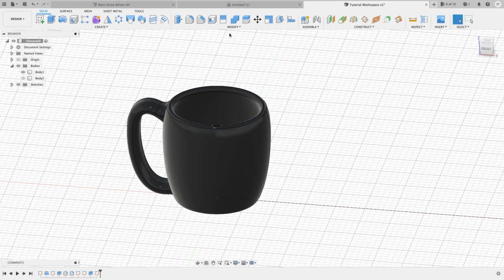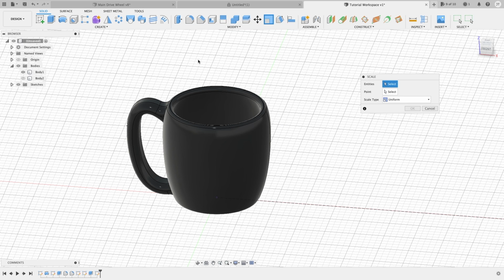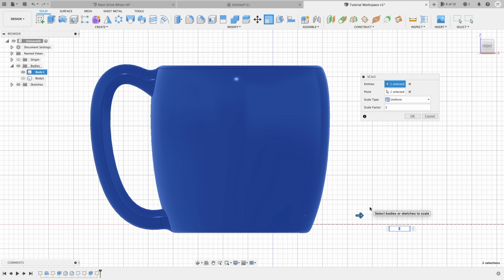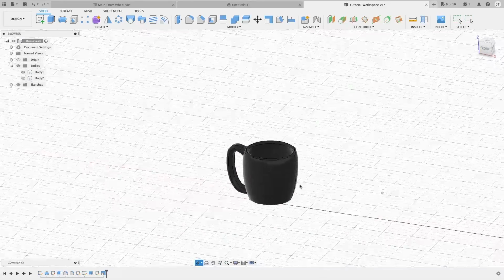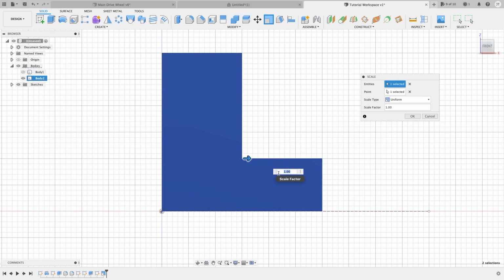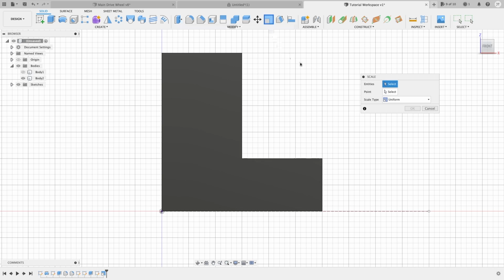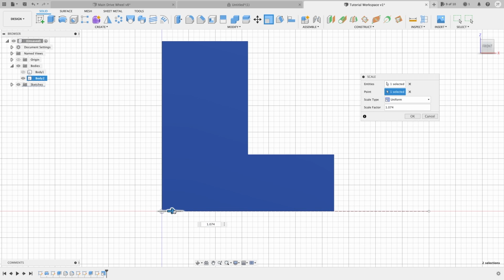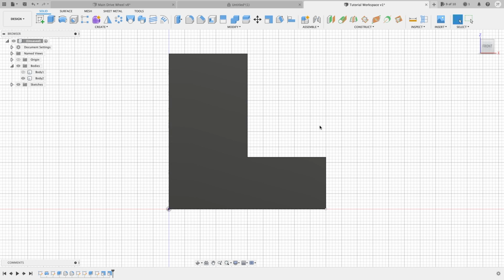Fusion360 3D Part.16 (Scale). The absolute beginner tutorial help series.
No one wants to work for a long time on an object only to find out that the size is all wrong. In this case just use the scale tool in the 3D workspace. Cut down on lots of extra work if all you need to do is shrink, or scale up your object.